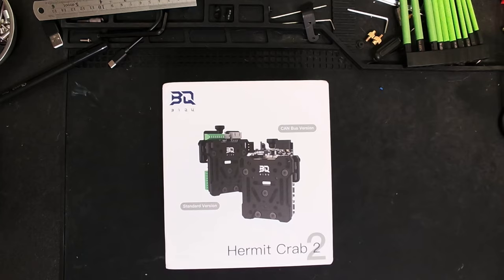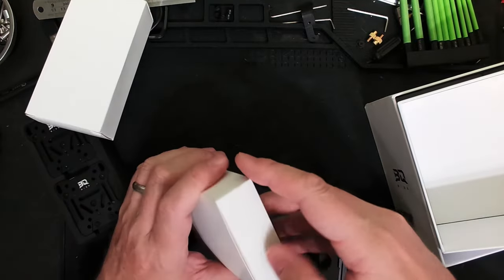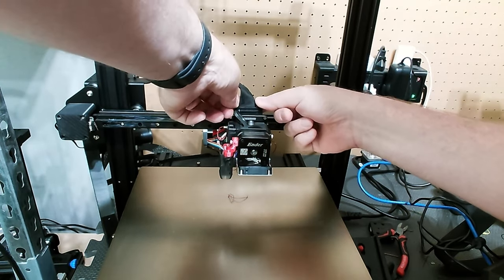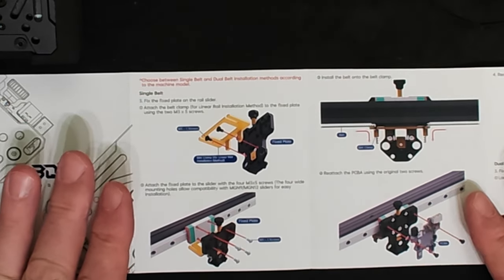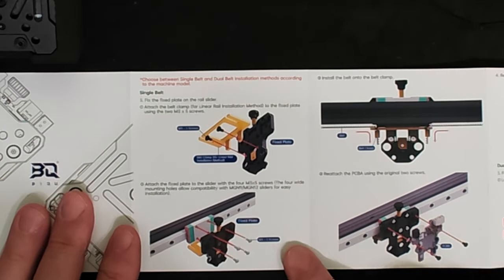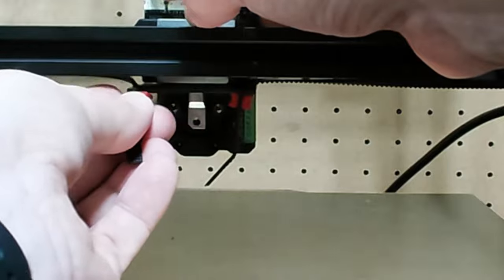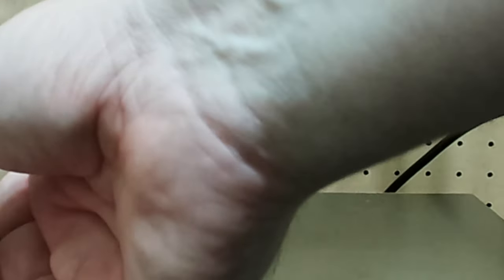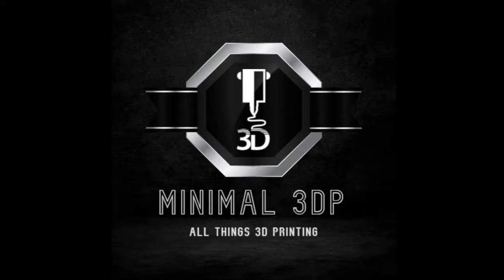Get Started with Biqu Hermit Crab 2: Hardware Installation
How to Install Biqu Hermit Crab 2 Hardware for Beginners

Get started on your Biqu Hermit Crab 2 3D printing journey with this step-by-step guide. In this first part, I'll walk you through the hardware installation process. Then, learn how to assemble the main components and prepare your printer for setup.

BIQU Hermit Crab 2 (Standard)

BIQU Hermit Crab 2 (CAN)